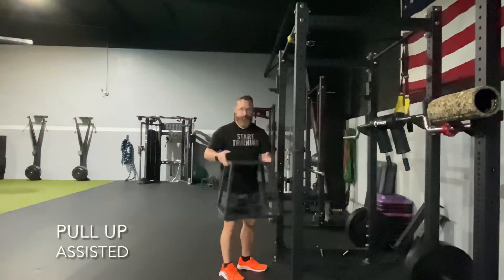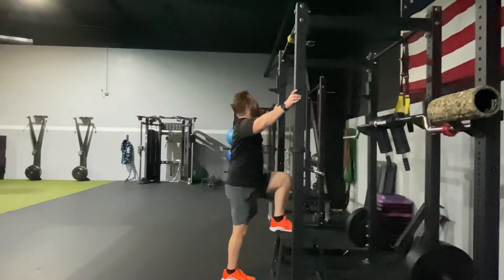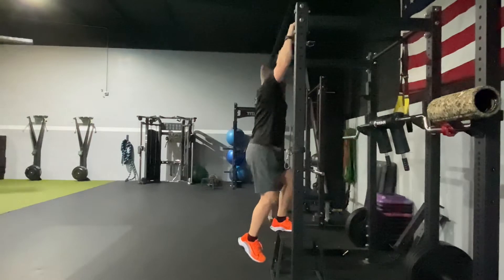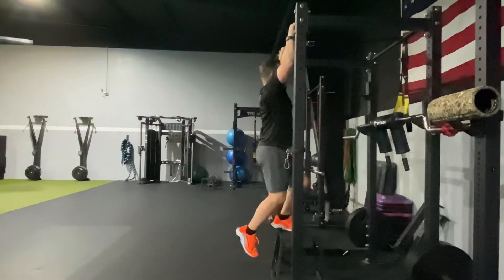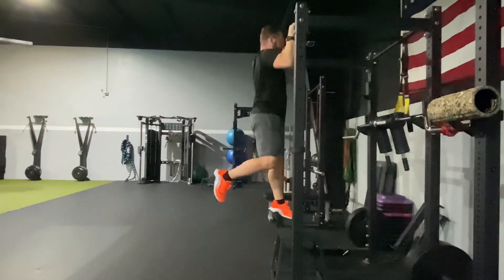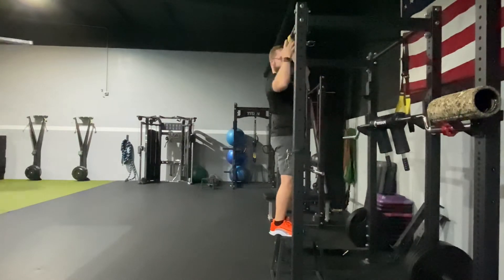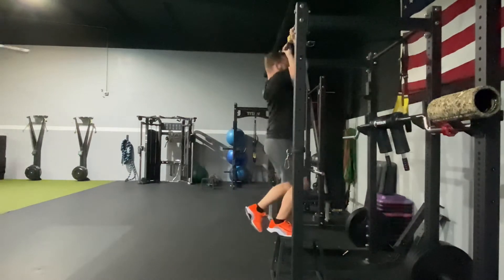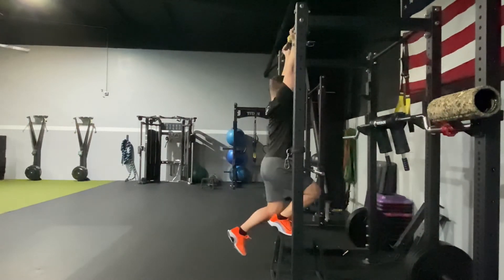Chair Assisted Pull-up